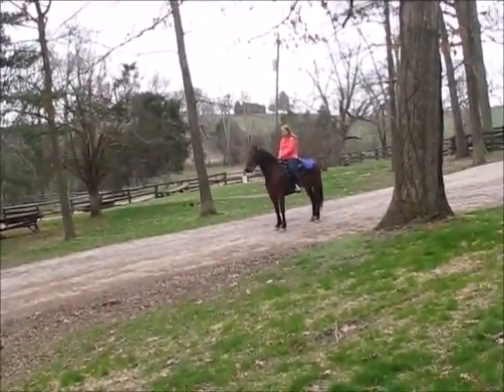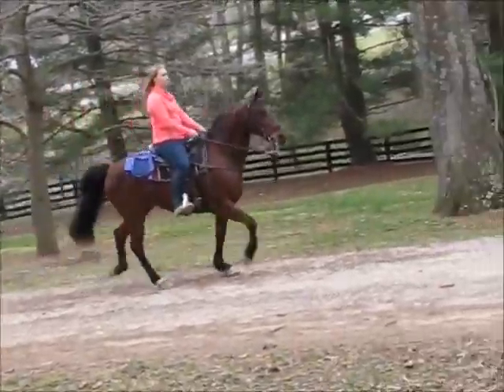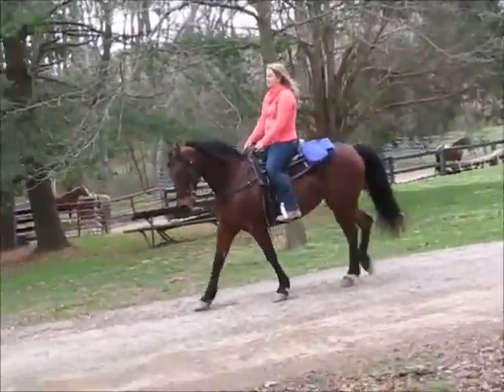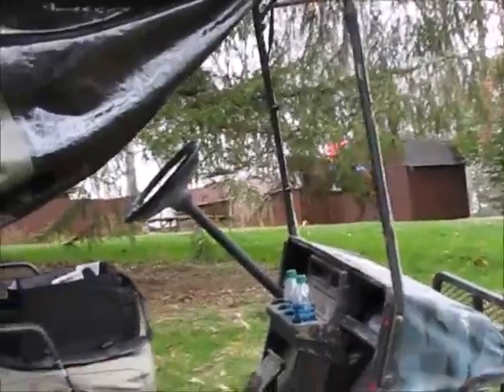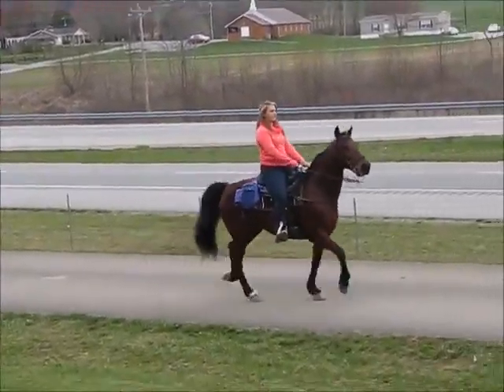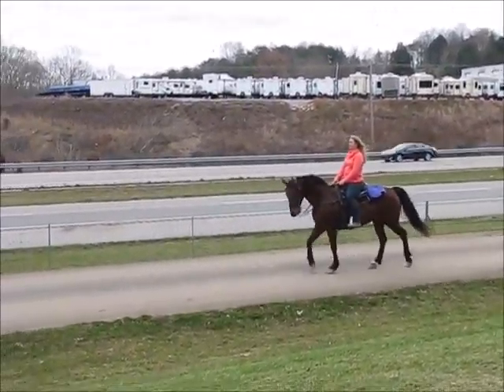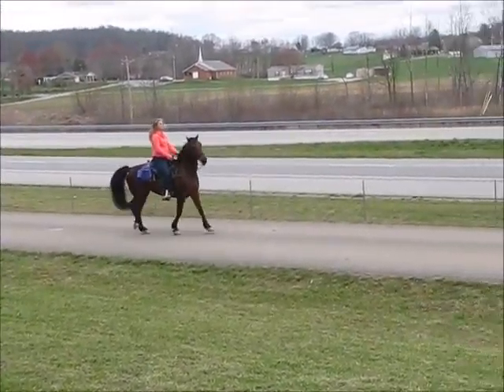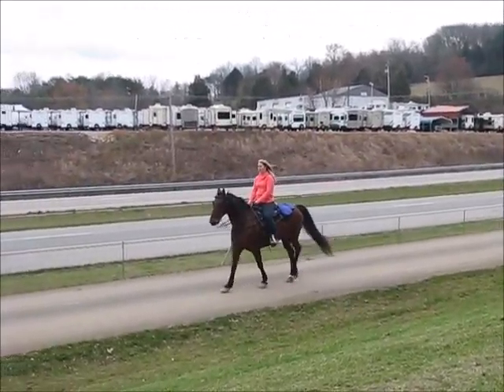##8580-12 - Sugar & Abigail - WIND!!!--Stand-Wait--Slow Walk-Back -Faster Gait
##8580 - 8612 - NOTE:  The day these videos were taken – March, --Sugar’s teeth were bothering her.  Reason you will see her throw her head occasionally,….and not keep her head still when standing still.  On April 14, 2016, our vet did the necessary teeth work – including removing a wolf tooth.  Her mouth was really sore during the videos - due to her teeth.  I just did not realize.  She now keeps her head set when gaiting.  She stands and waits…..very still….very patient.   The wind was terrible the day we videoed Sugar.
“Brown Sugar” - and sweet she is!! She is REG. TW. – 14.3H 16 years old (BD: 4-1-2000) -and looks ten! Sugar is stout, strong, sure-footed with a lot of head sense!! and has had no health issues! Sugar has had a wonderful home prior to coming to us. She has had a lifetime of difficult trails in Eastern Ky. – Va., - Tn.- taken on long rides, camping sites, vacation rides. She has SO much experience and is very much non-spook!
While here we have ridden her on our 4-lane (Highway 27) with really heavy, loud traffic! Including gravel trucks, log trucks, semi’s (that often let off their air brakes and blow their horns) sirens, motorcycles, - you name it! It travels Highway 27!! We have a rental park over the hill with several children, - a couple of 4-wheelers – and the same 3 barking dogs – one literally biting the heels! Sugar pays no attention to any of this. She is an amazing mare in every way. So very beautiful! So very smart! – and very obedient!
Sugar stops on voice command…..she listens and responds immediately. I love how she watches her feet when going down a steep hill or crossing a bad ditch….stepping so cautiously!. She stands to mount – waits to be told to move. Out trail riding, she will Stop/stand/ and wait. She is patient…. We did stall her for almost two weeks like we do all of our horses - to find out their energy level when ridden. We bathed her the day of her videos and photos – 3-19-20. I have found after a horse gets a bath,…..it makes them feel good! Some will be more alert….maybe a little more quicker movements. And yes, after being stalled for almost two weeks, then bathed the morning we took the videos, she had a little more of an energy level but an intermediate rider --or beginner rider not easily intimidated--will be okay! What you see in the videos is her after being bathed that morning……and stalled over a week without being ridden –-- just fed. When pastured – she is a lovebug!. and good for a Beginner rider. Very quiet, calm,…easy going…….and patient. She is awesome with backing up….will back as far as you want to go!
Sugar is a really affectionate mare….she loves people…loves small children – will drop her head to their level until they walk away from her.  She is easy to catch….loves her baths ---walks right on the trailer.   The youngest rider I would put on Sugar would be a 7-8 yr. old that has had experience riding.
There you can see photos and read our many testimonials! We have been doing this for ten years ---we guarantee no tranquilizers or drugs. I do obtain transport quotes on request. 95% of my horses are sold site unseen ---due to the testimonials and family references I have. Payments are made by bank wire. And you will be e-mailed a receipt “as soon as” payment is received and posted.
And I am here for you “after the sale”! Just ask those families who have purchased their horses from me! Thank you….and you may call me anytime with as many questions as you have!!